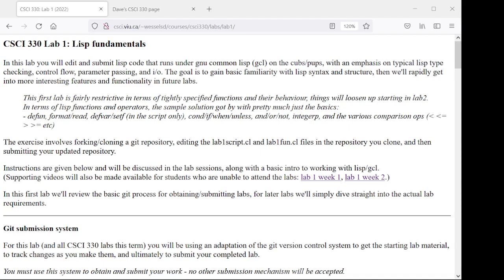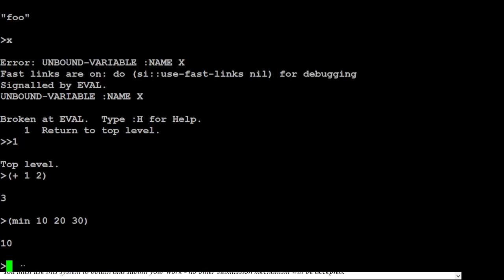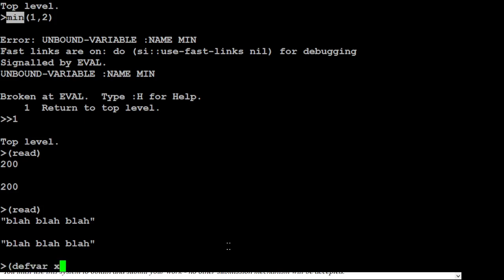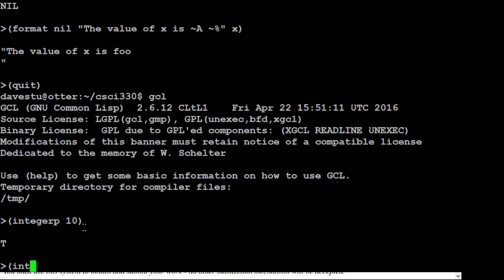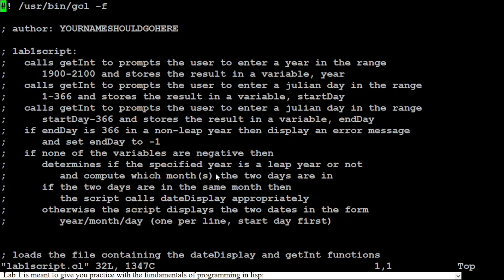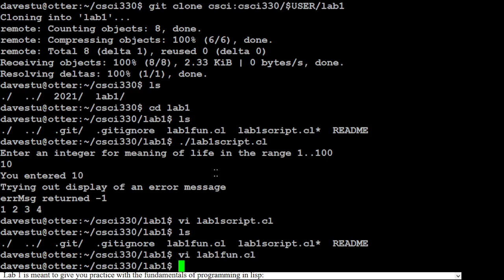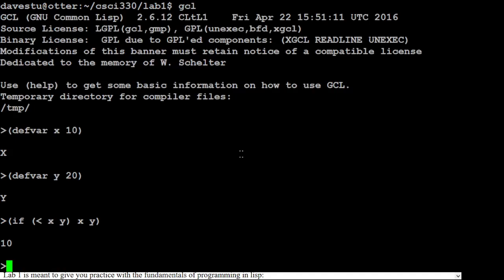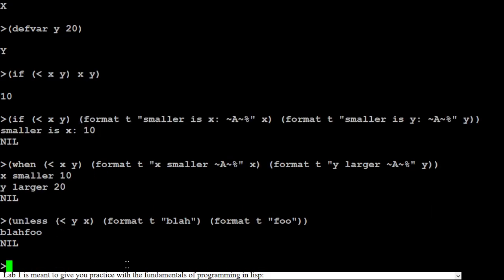CSCI 330 Lab 1 (spring '22)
An intro to our first lab this term.  This includes a short recap of our use of git for obtaining/submitting labs, a quick intro to the use of the gcl interpretter for common lisp, and an overview of the lab content and exepectations.
(We'll go deeper into the lisp programming aspects of the lab in next week's session.)